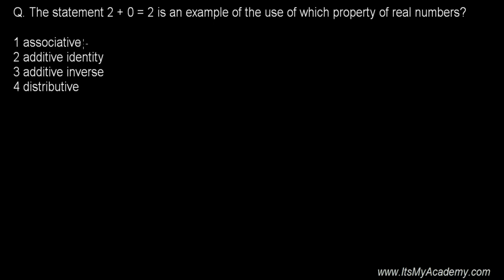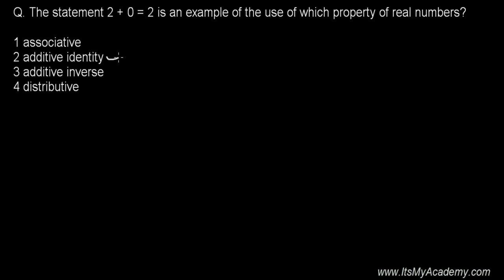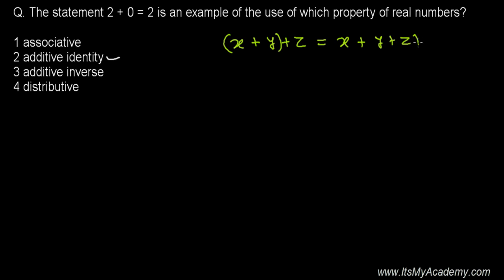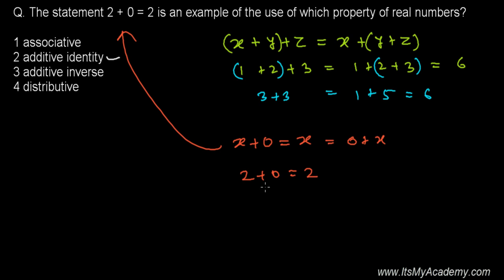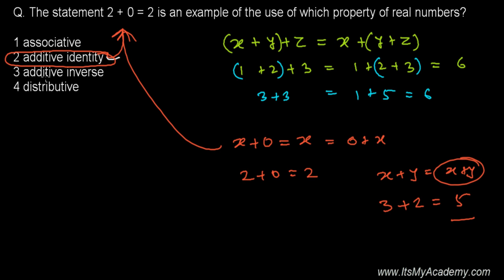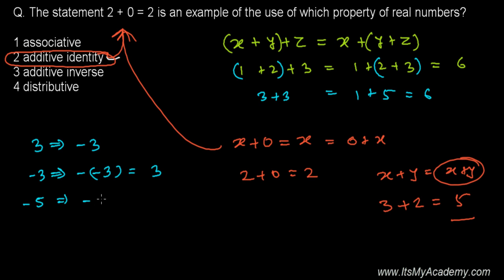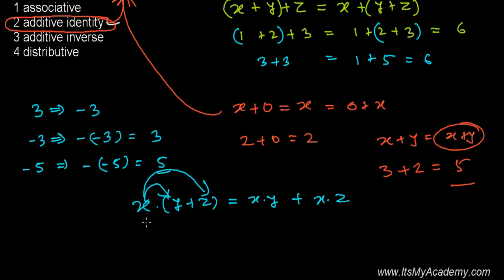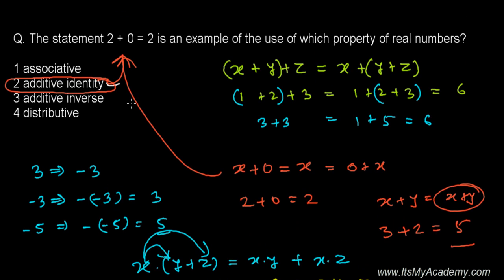Integrated Algebra 5 - Identifying Properties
Learn How to Identify Properties for Integrated Algebra Regents Mathematics preparation. We have to learn many types of properties of addition, properties of multiplication, properties of subtraction in Algebra as well as Arithmetic Mathematics. Some of them are - Associative Property, Distributive property, Commutative Property etc. We have to behave these property just like we did while studying reals, these are same like properties of real numbers.

This Integrated algebra video lessons are the solution of New York Mathematics Examination - Regents Test - Math examination prepared specially by focusing the students who are preparing for REGENTS Mathematics test. I hope this Integrated Algebra Video Series (REGENTS Prep) is going to help them very nicely. Most of the time questions in Regent Mathematics examination appear similar to the previous year's examination, so reading, understanding and practicing previous years questions papers of Regents  Mathematics Test  plays a very vital role for scoring good marks in test.

Here is the complete video playlist for Integrated Algebra Regents Mathematics

!!! Happy Learning !! Integrated Algebra !!! All the Best For REGENT Test !!!